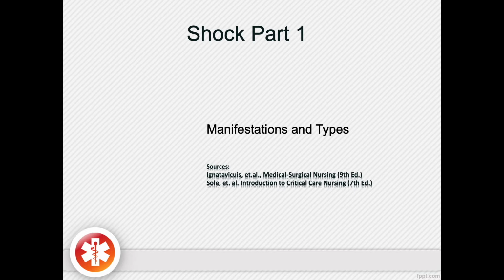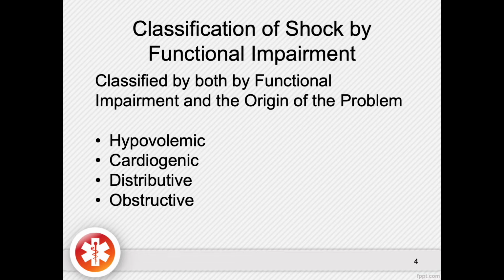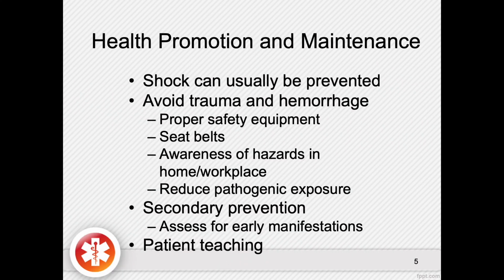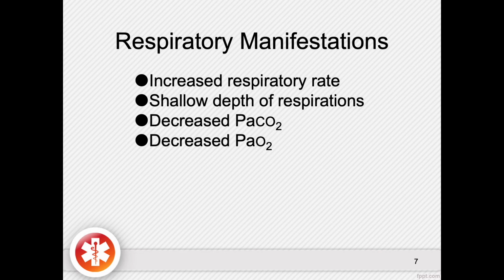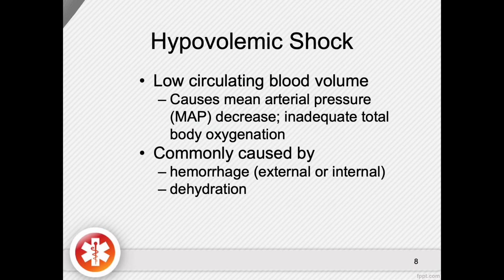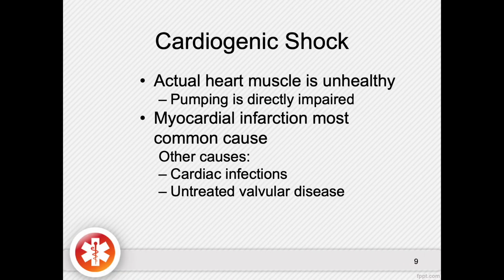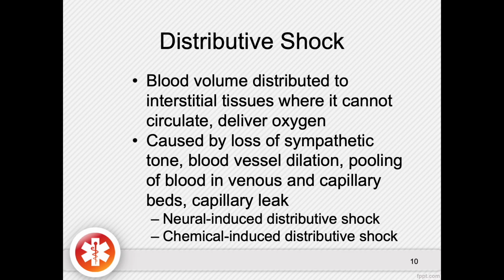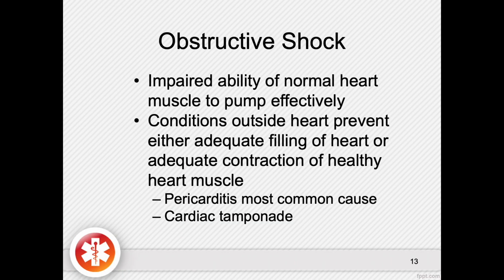Shock Part 1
Concepts for Nurses Series, High Acuity Nursing: Shock